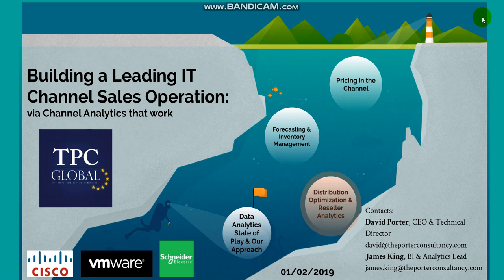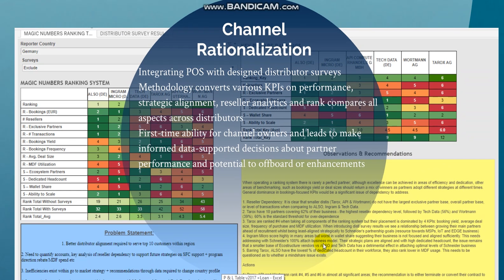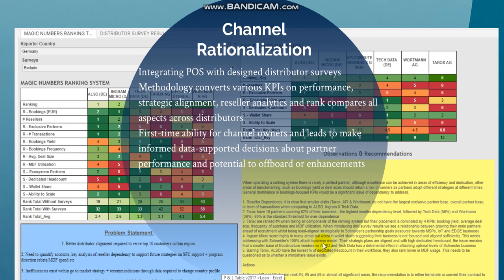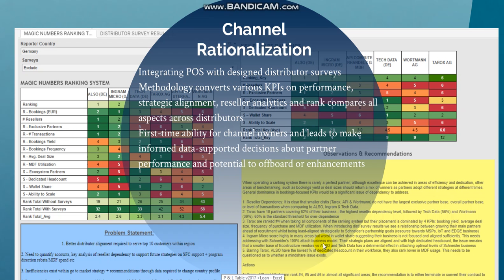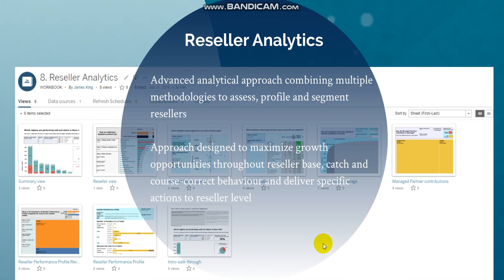How to Build a Leading IT Channel Sales Operation Part 3: Channel & Reseller Analytics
David Porter, TPC Global's CEO, showcases 3 tools: Channel Strategy, Channel Rationalization & Reseller Analytics; essential tools in the development of channel models, 3rd in a 5-part series.